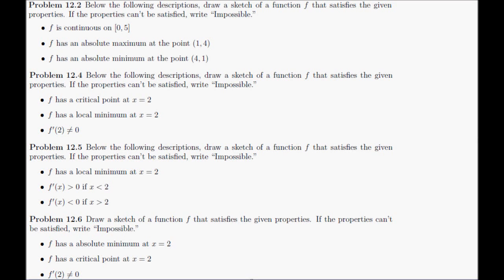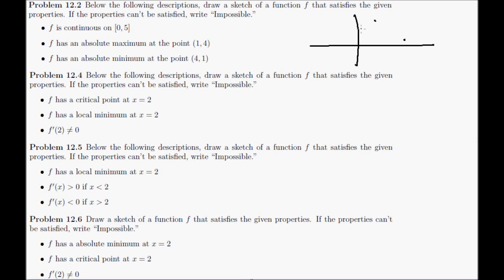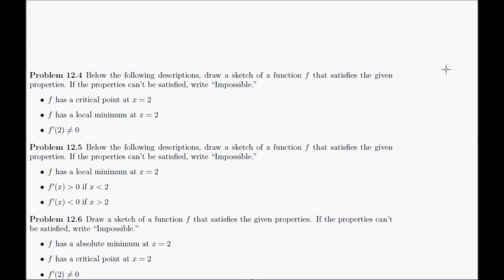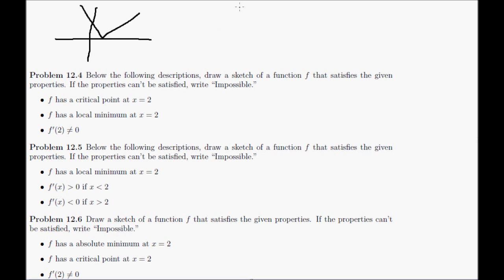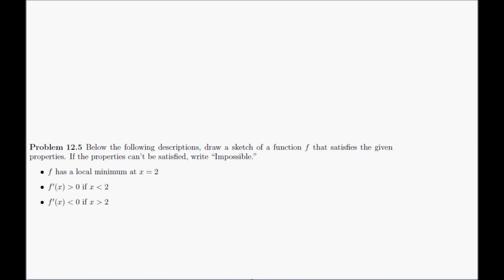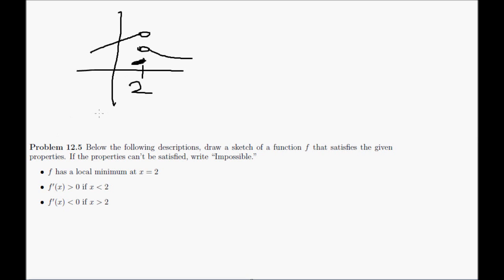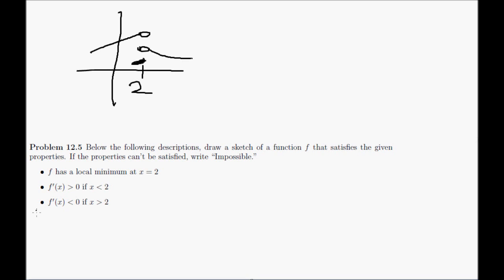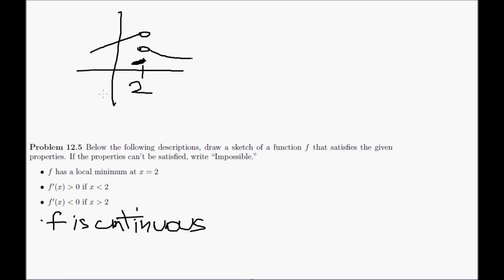Math 4050 Certification 12.2 12.4 12.5 12.6